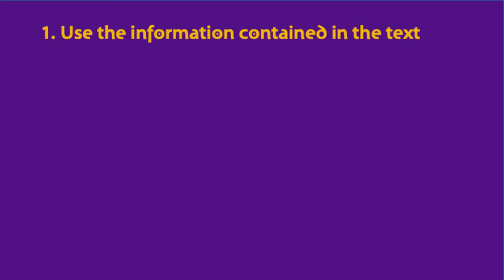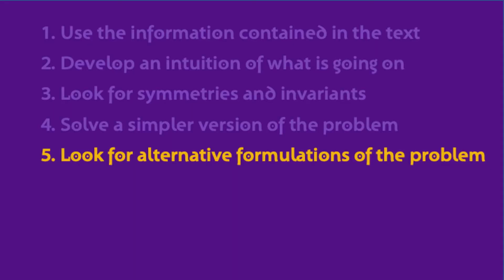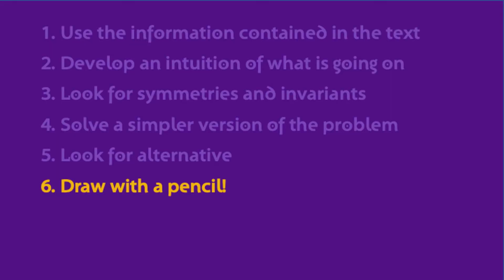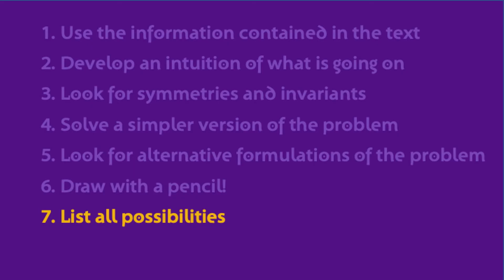The RiddleBear Strategies Part I - General - Have fun and develop your riddle-solving skills!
In this video we are going to look at some general strategies that we can use to tackle hard riddles. They should really be your go-to as soon as you understand the question you are asked, and by scanning the list you should be able to identify which one of these can be helpful for your specific case.

Using these riddle strategies we will be able to solve some of the hardest riddles and logical puzzles! And remember that the primary goal is to solve riddles for fun and develop your riddle-solving skills!

📷 Gear:
Camera Olympus OM-D E-M10 Mark II
Lens Olympus M.Zuiko 17mm F1.8
Microphone RØDE Lavalier GO
Voice recorder Zoom H1n
Tripod 127cm Lightweight
Lighting Kit ESDDI Softbox 900W